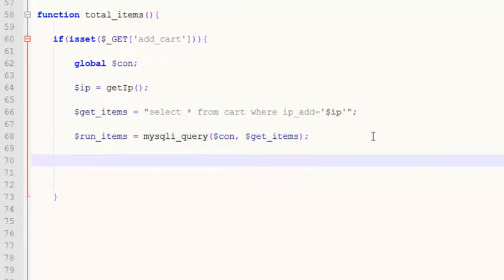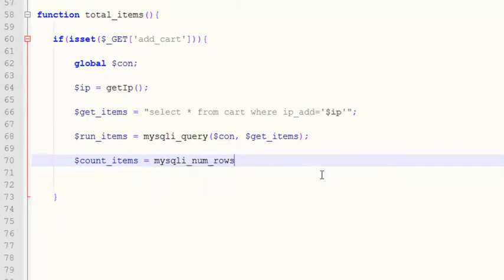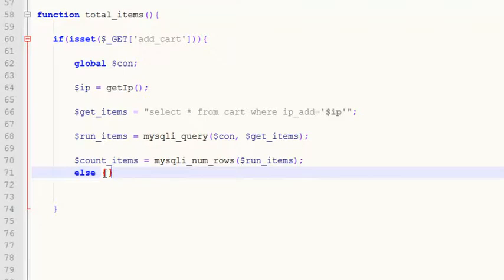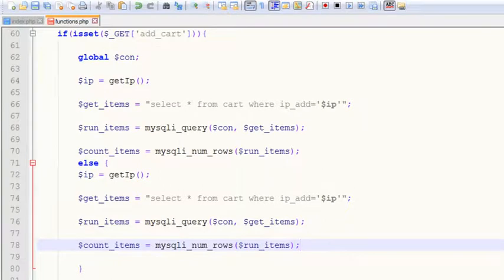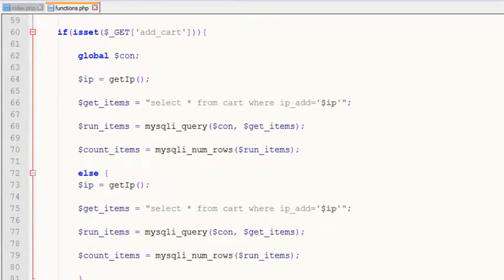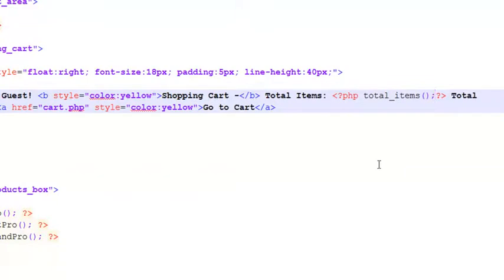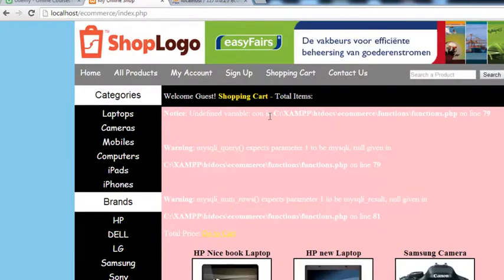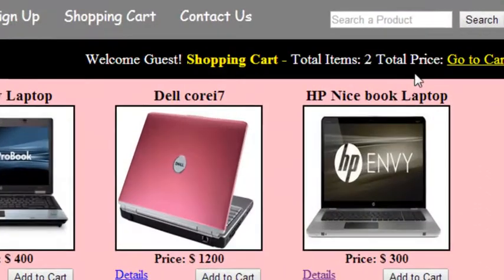[WEBDEVELOPMENT] Chapter 3 - Displaying Total items in Cart